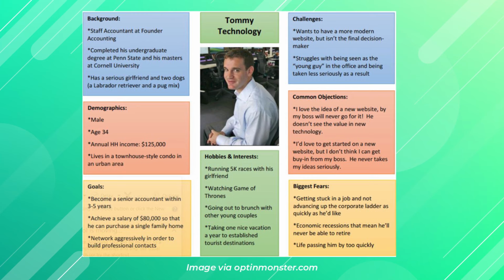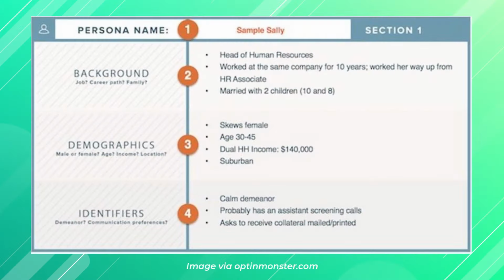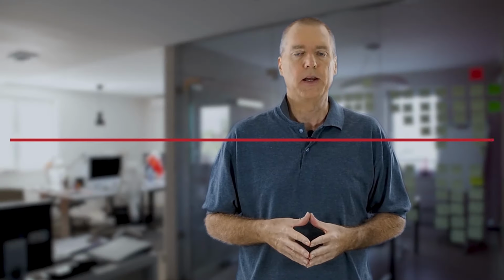5 WAYS TO DO AUDIENCE RESEARCH/MIMIC DIGITAL MARKETING AGENCY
Audience research is a necessity for any business. Since the foundation of all your marketing strategies is based upon your target audience, conducting research should be the first step.
I understand that not everyone is part of your audience, and there are specific people that you want to reach out to. Today, I’ll teach you how to do just that.